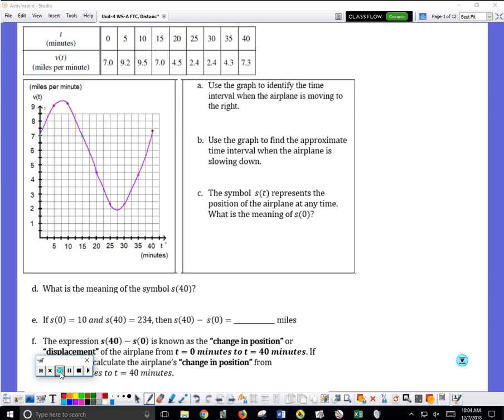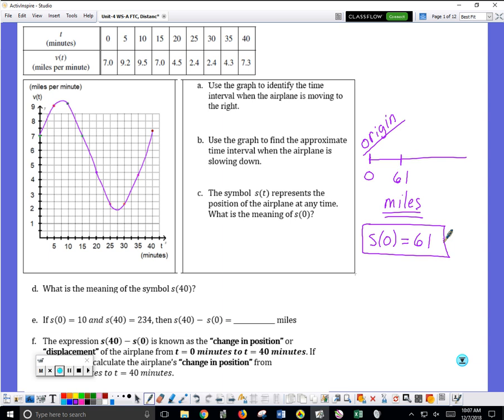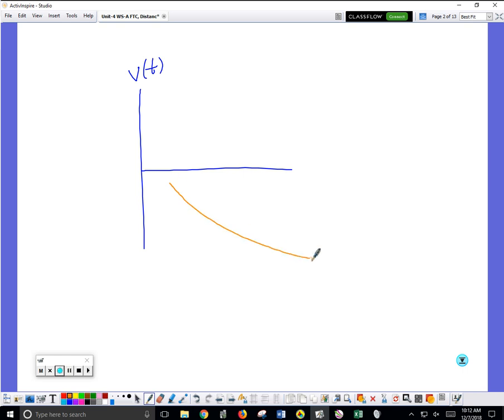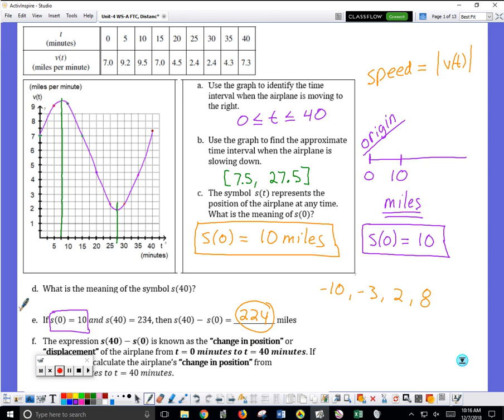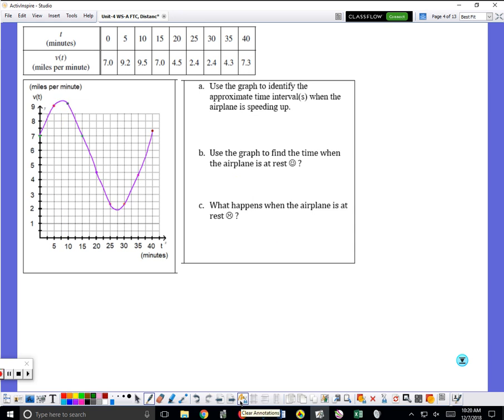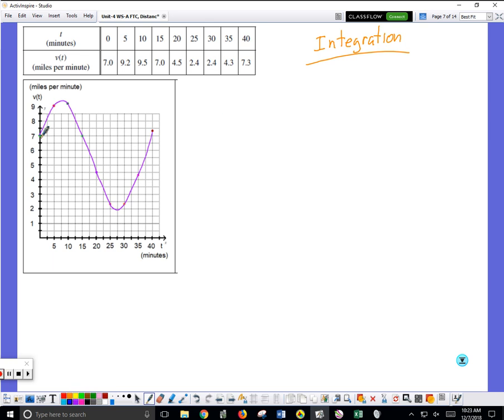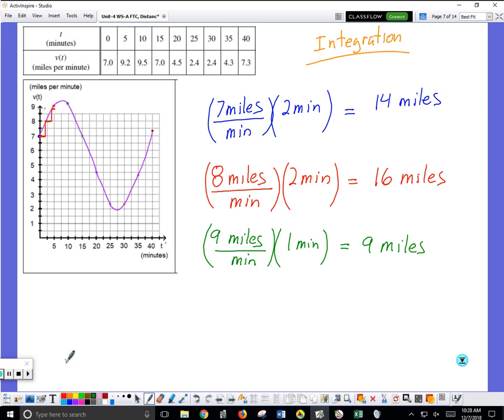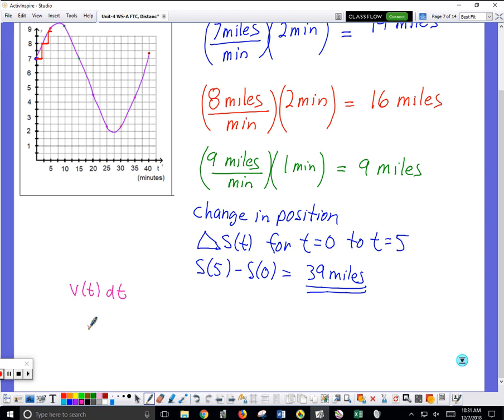Day 1 Intro to Integration Fri 07 Dec 2018